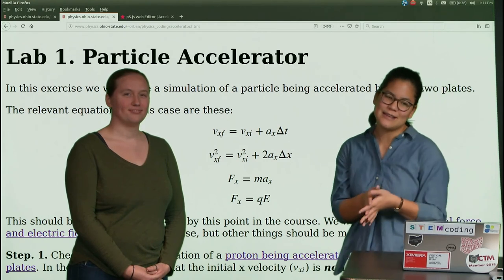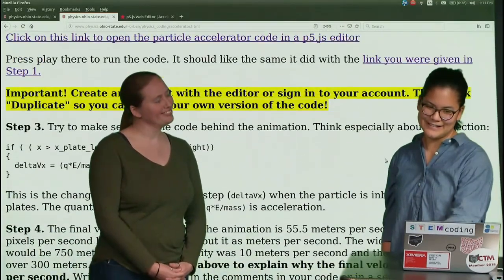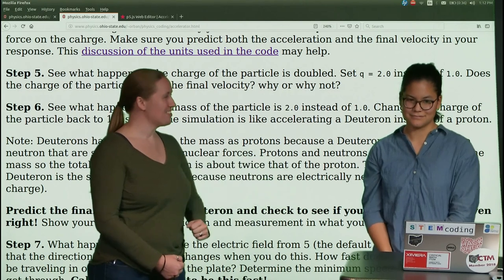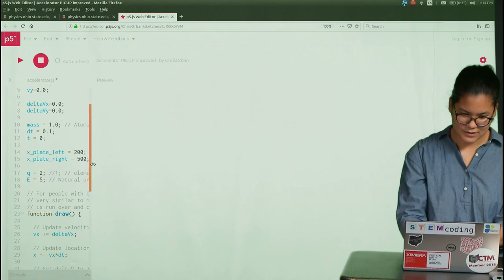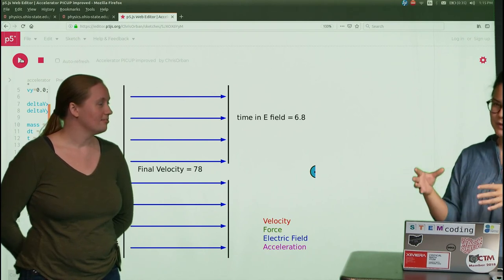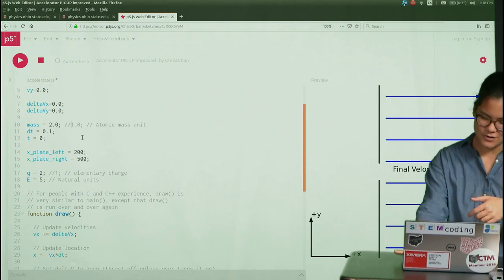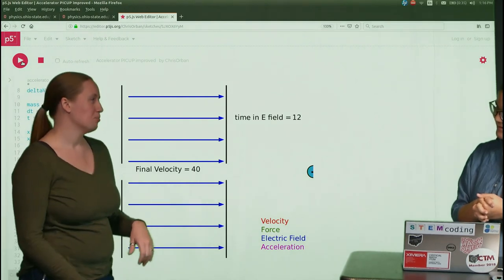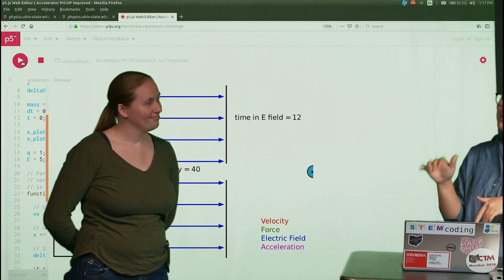Particle Accelerator! (Part 3)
Part 3 of our Particle Accelerator activity. Here is a link to the code: